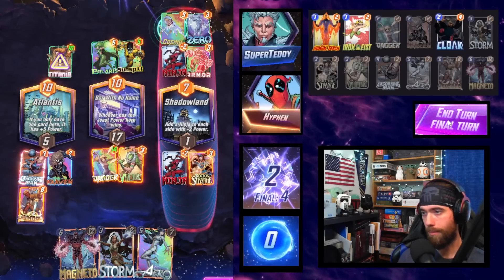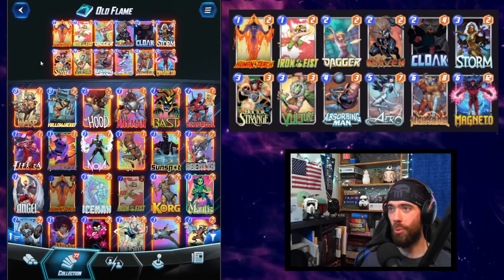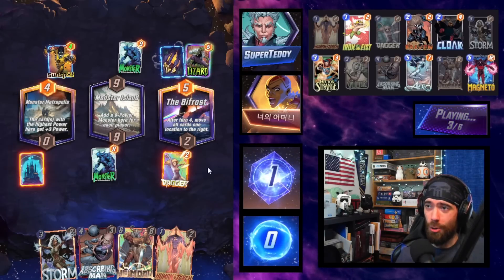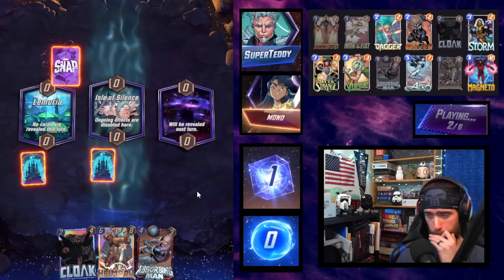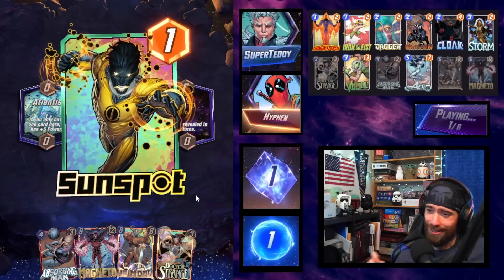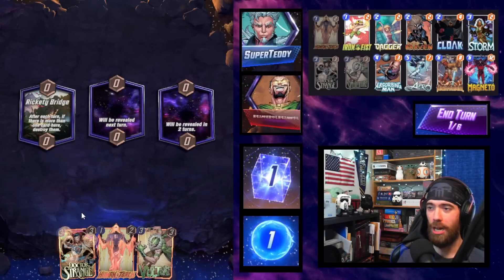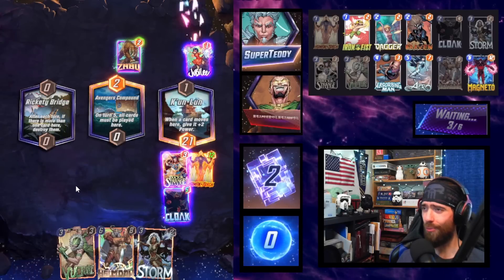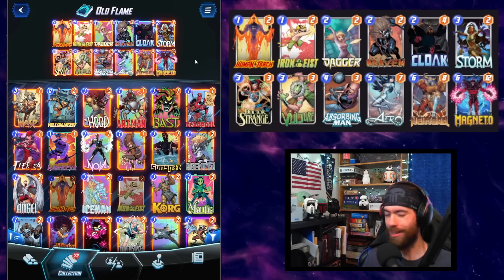This Movement List Will Shock Opponents | Marvel Snap Deck Guide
This is the best movement list I've ever seen.
Deck Code Below!

This is a mean, lean movement list capable of beating any deck in the meta at the moment and climbing to infinite.  It has a core of movement synergy cards and uses absorbing man to be able to repeat the best effects to really out scale the opponent.  Watch along with the video guide to see how to build the movement deck and how to play it to win and climb to infinite rank.

Timestamps
0:00 - Movement Deck
5:26 - Game 1 (Vs Shuri)
8:42 - Game 2 (Vs Hela)
12:37 - Game 3 (Vs Shuri)
15:49 - Game 4 (Vs Shuri)
17:06 - Game 5 (Vs Zabu)